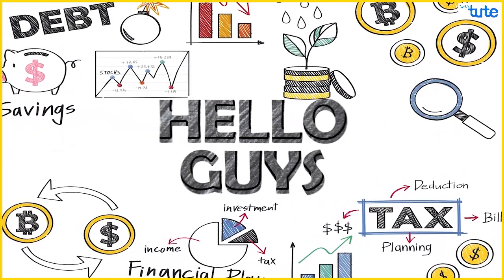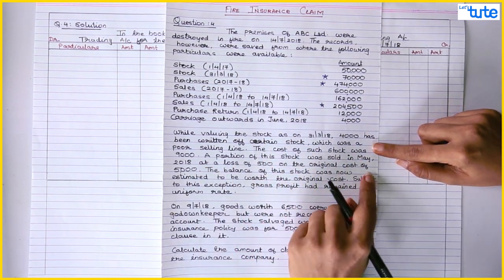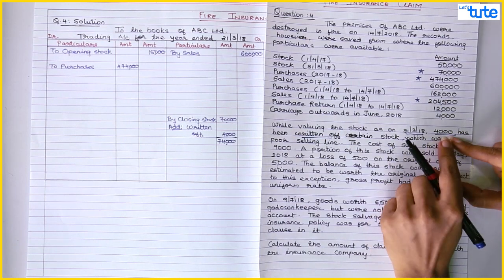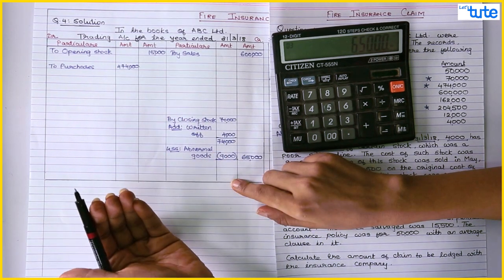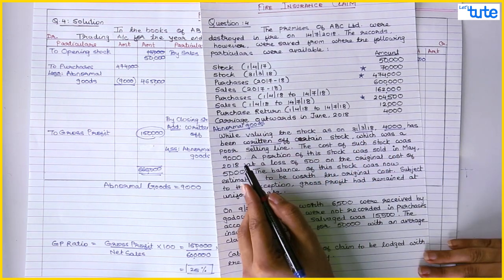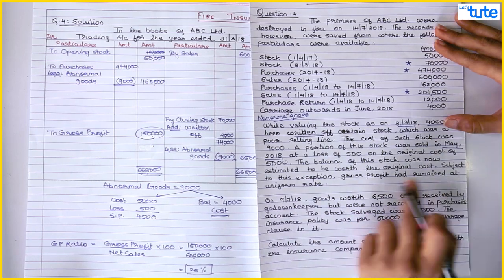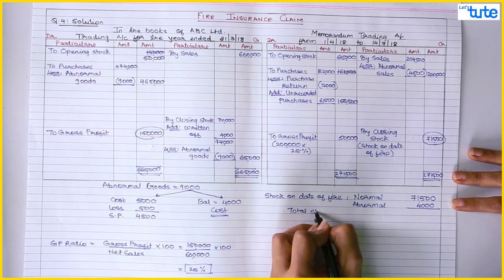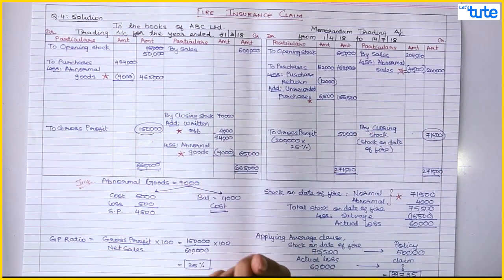Fire Insurance Claim | Problem Solving 4 | Accounting | Letstute Accountancy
Hello Friends,
       Checkout our Video on Fire Insurance Claim Problem Solving
By CA Sonali Doshi

In this question, we will find out the claim amount for loss of stock by fire.
This problem will cover:
1)      Treatment of Abnormal stock/item
2)      Adjustment for unrecorded purchases
3)      Finding out Gross Profit Ratio from previous year’s Trading Account
4)      Preparation of Memorandum Trading Account
5)      Finding stock on the date of fire including normal and abnormal goods

Useful for students of FYBCom, FYBAF, CA-IPCC, CMA, CS, BCom, Commerce and to anyone who wishes to learn fire insurance claim.

Equipment:

1: Green Backdrop Background YouTube Video Shooting
2: DIGITEK® (DTR 550LW) (170 CM) Tripod For DSLR, Camera
3: Godox SB-UBW Series Octa (SB-UBW120 47'') lights
4: Cellphones TriPod t Adapter For Mobile Phone
5: Aerial Acoustic Foam
6: Travel Adapter
7: AmazonBasics Camera Lens Protective Pouches - Water Resistant
8: AmazonBasics Backpack for Cameras and Accessories

Accessories:

1: SanDisk 128GB SD Card - SDSDXXY-128G-GN4IN
2: SanDisk 128GB Extreme Pro SDXC UHS-I Card - C10, U3, V30, 4K
3: Canon EF-S 24mm f/2.8 STM Lens
4: Spe Tulip 58Mm Flower Lens Hood (Black) For Canon Eos
5: Graphic Tablet
6: Microphone with 20ft Audio Cable
7: Headphones for Home & Recording studio
8: Studio Condenser Microphone

Software:

1: Effects and Cinema 4D Lite: 3D Motion Graphics Using CINEWARE
2: Adobe Photoshop CC for Photographers 2018 Paperback